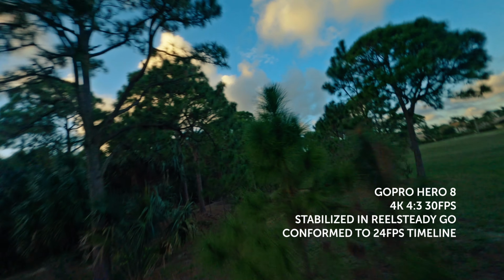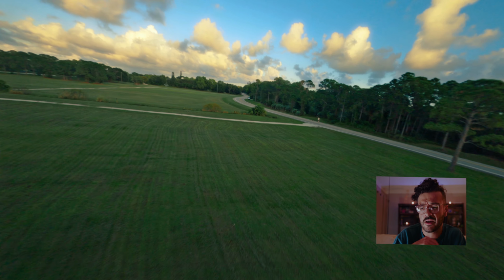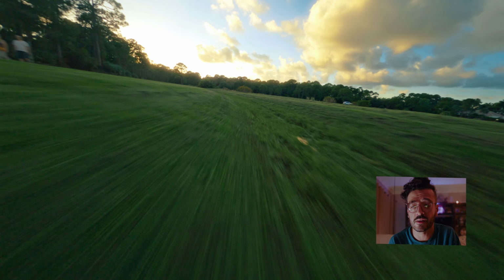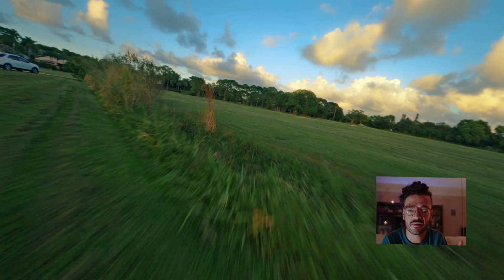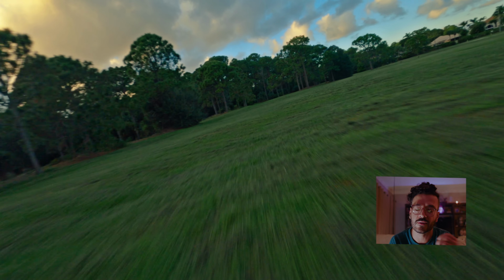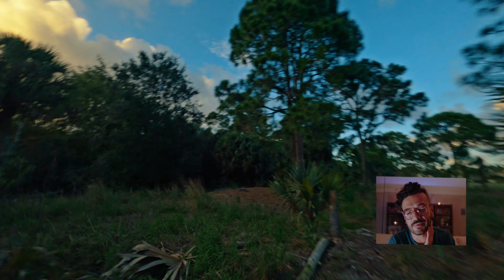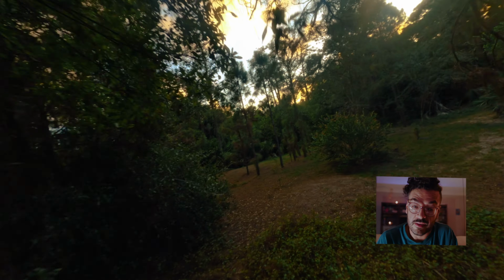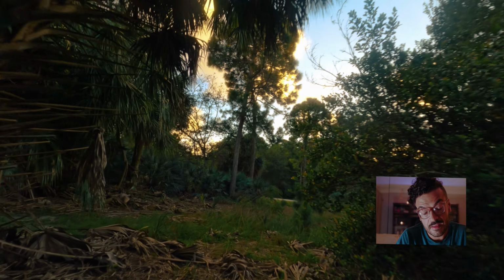Let's Talk Sunsets - (Directors Commentary aka Rambling) - FPV Drone Cinewhoop Sunset Footage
Please enjoy my rambles. The cashier in Publix was really nice but she said she has no idea what an "FPV" was, or what ReelSteady settings are..  I was asked kindly to leave, so i decided to make this video.